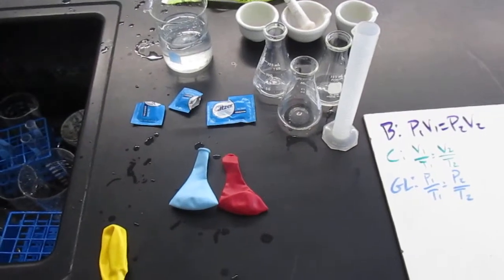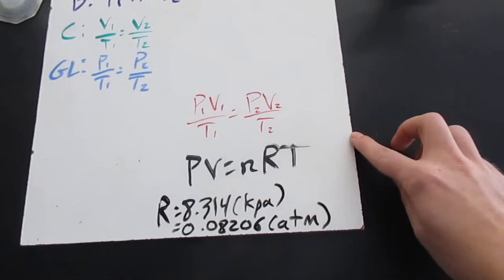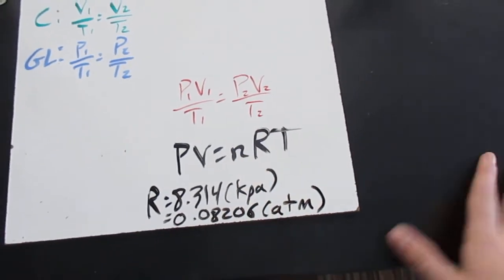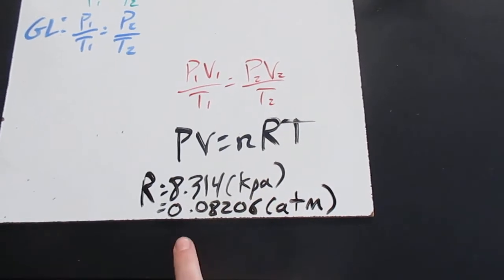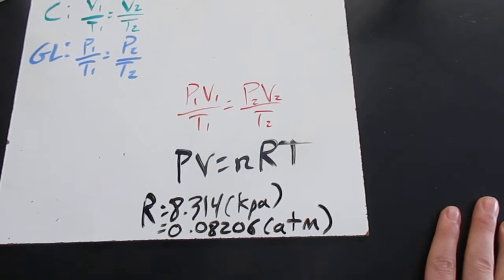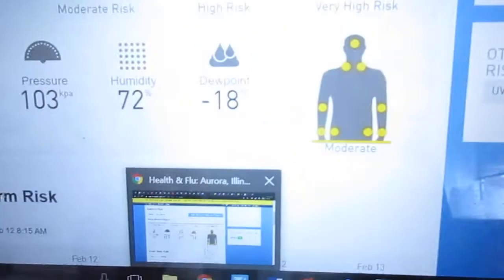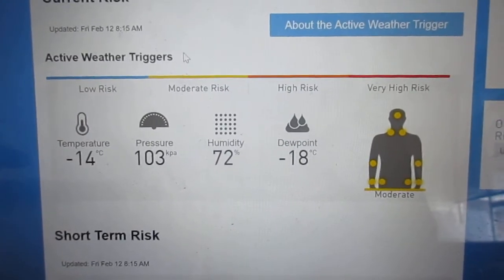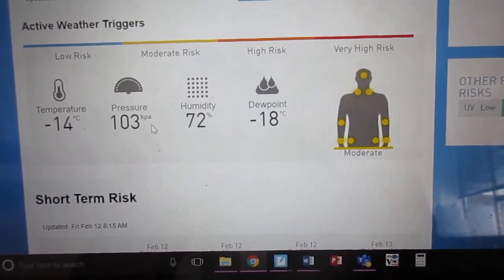Ideal Gas Law Activity (Math Intro)